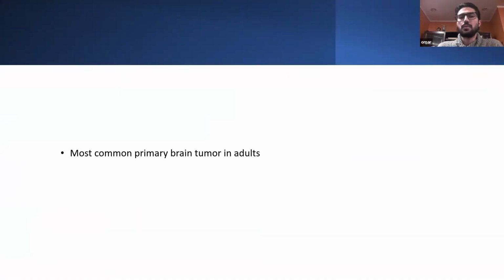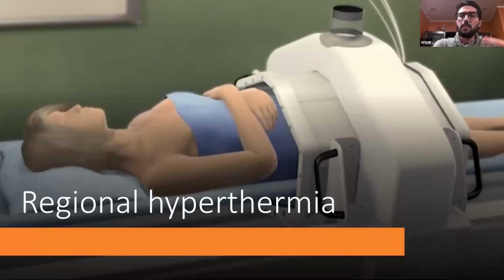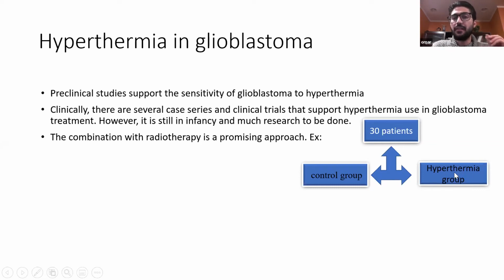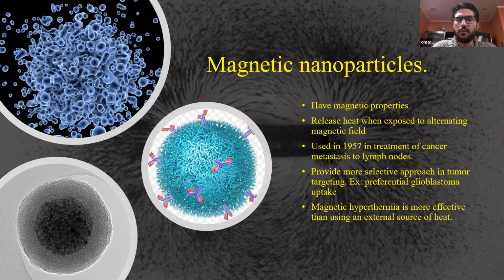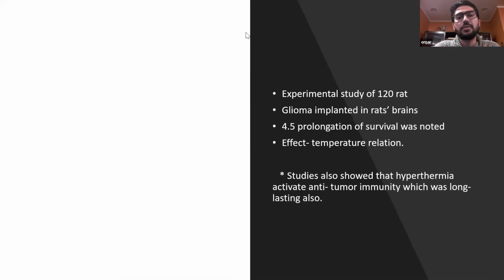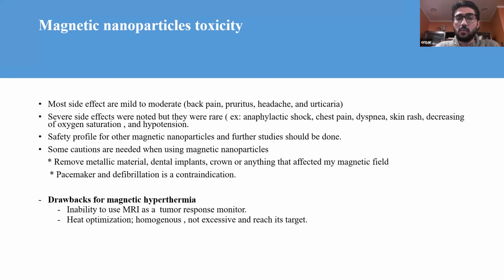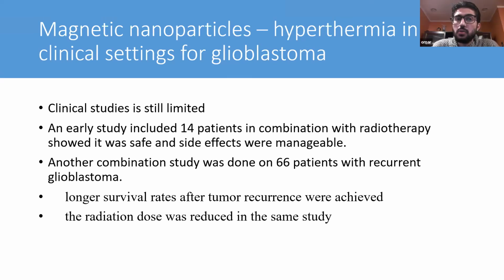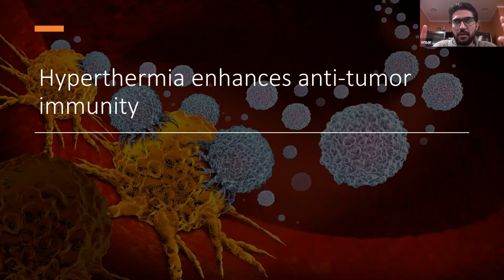INSIGHT Grand Rounds | Potential of Magnetic Hyperthermia as a Therapeutic Modality for Glioblastoma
Speaker: Dr. Omar Rabab’h, MD
Dr. Rabab’h is a research associate at Insight Research Institute and a research scholar at the University of Michigan- Flint. He will be speaking on the topic of “Potential of Magnetic Hyperthermia as a Therapeutic Modality for Glioblastoma”